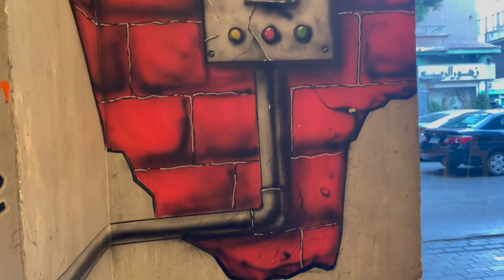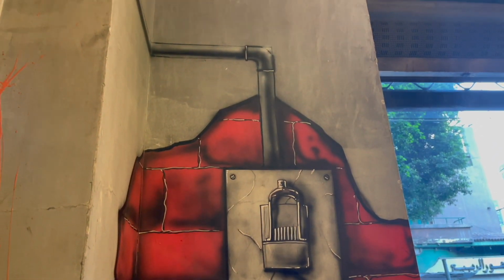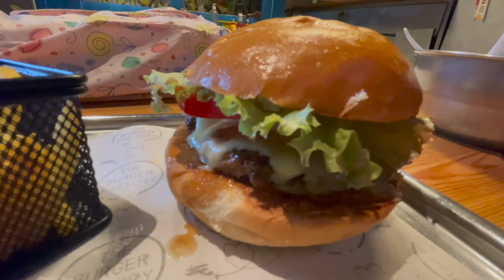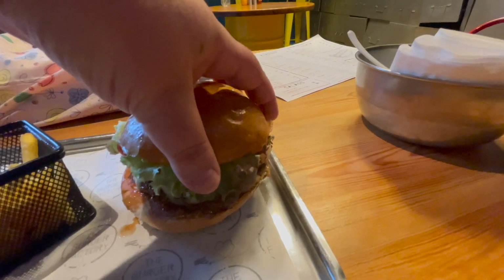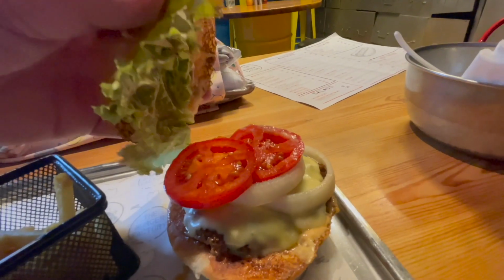Burger Factory in Cairo Egypt: Is Their Burger Great?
In this episode of Tasting Travel, We spend our last video in Egypt by visiting the Burger Factory to see if they make a great burger in Egypt.
It's a short video, and they turned the music on pretty loud right when I started to review the burger so please forgive the audio at the end of the video.

Affilliate links

shorturl.at/dfsB3